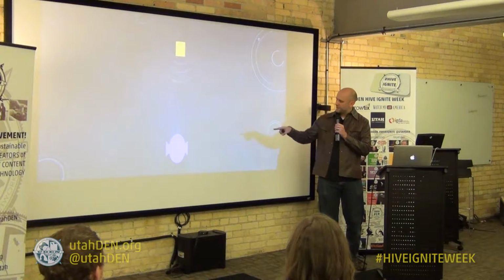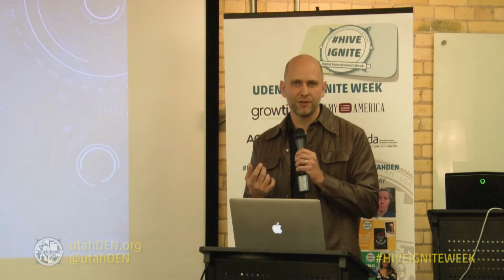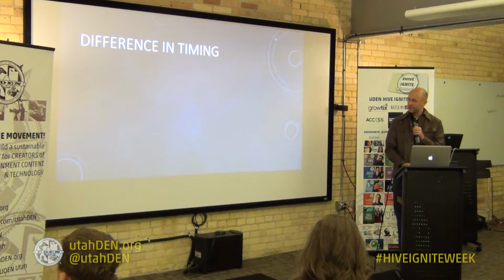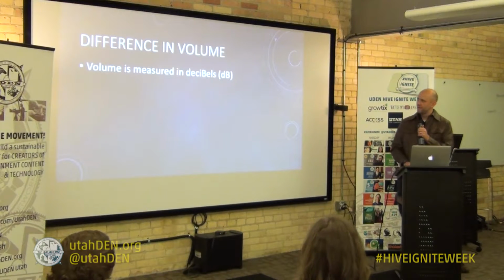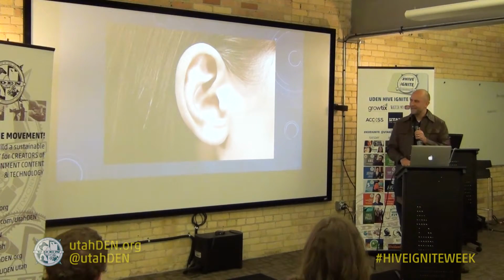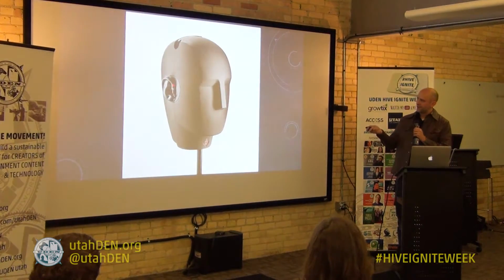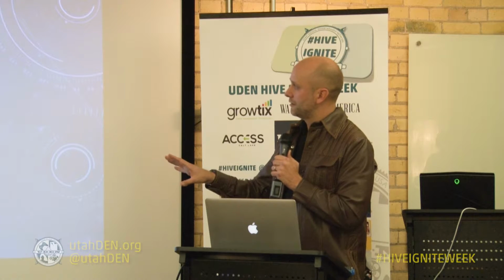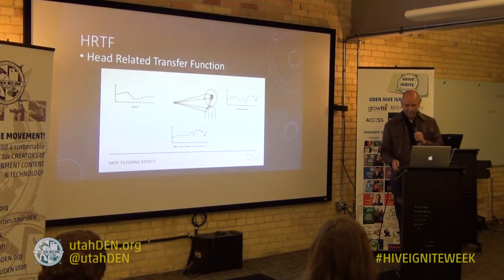HI WEEK: Audio for VR - Owen Peterson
In this session you will learn about the concepts, tools, and technology necessary to create a fully immersive sonic environment for VR.  Whether you are working in a linear form like 360 video or a more interactive medium like video games, this session will help you understand how to bring your audience from an observer who is outside looking in, to a participant inside the experience.

Owen Peterson has been working for the past 10 years as a sound designer and composer for film, television, and video games.  He got his start working at Monkeyland Audio in Glendale, California before starting his own sound design and music company called SHATTERboom Studios.  His credits include work for EA Games, Illumination Entertainment, Nickelodeon, HGTV, NBC, Universal, and G4, among others.  He also works as an Assistant Professor of Digital Audio at Utah Valley University teaching classes on game sound, film sound, and music recording and mixing.

Hive Ignite Week was held at Access Salt Lake in downtown Salt Lake City May 1st - May 5th, 2018.